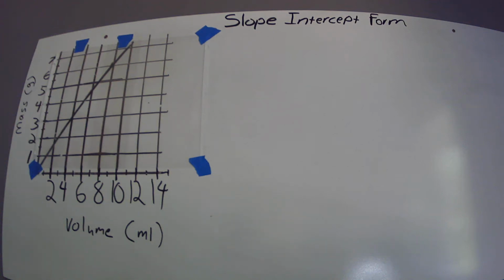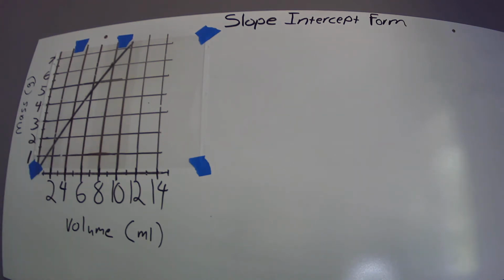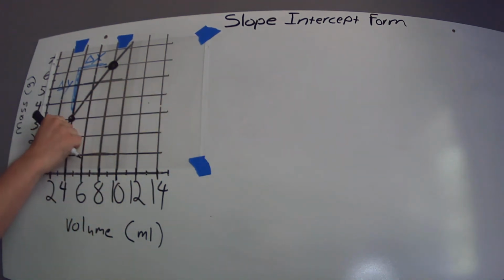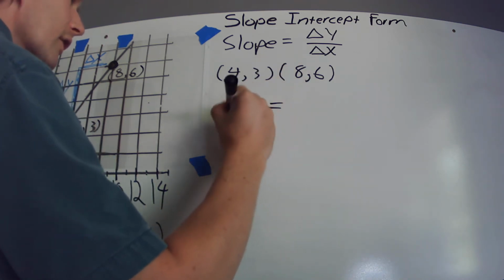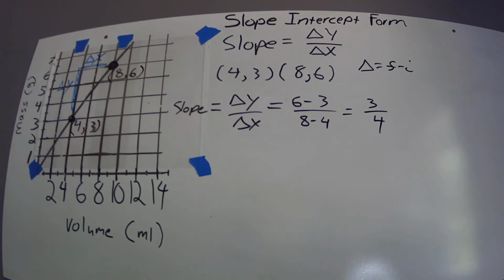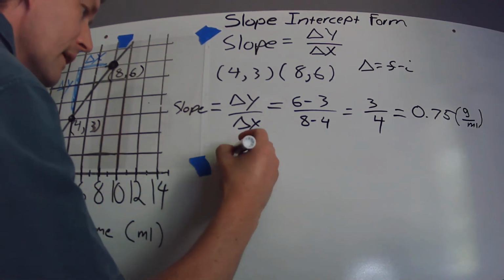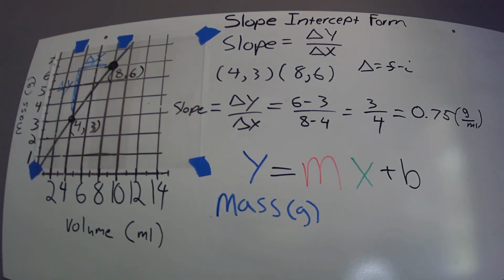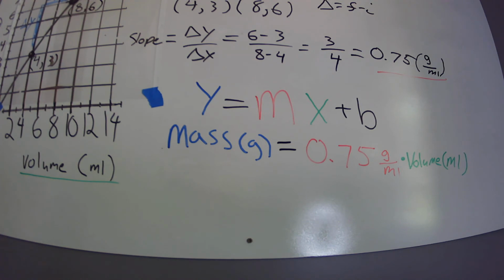Slope Intercept Form with Units